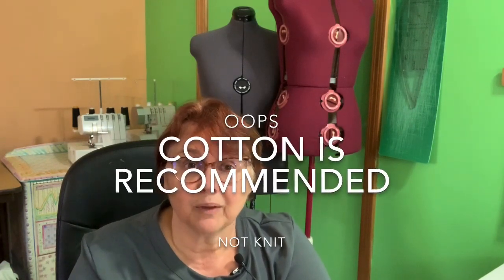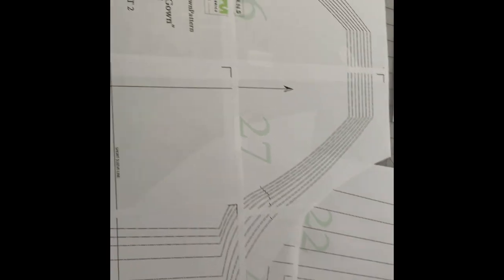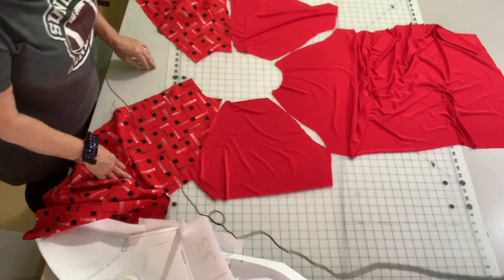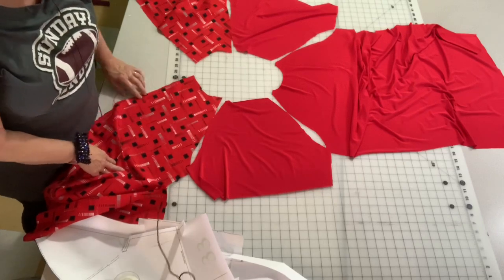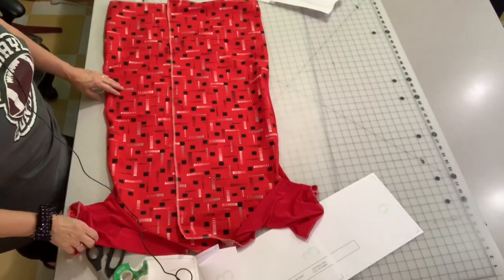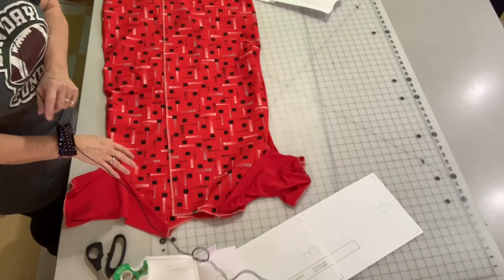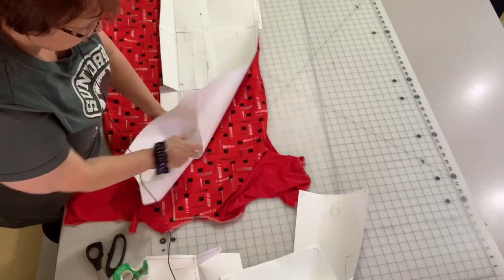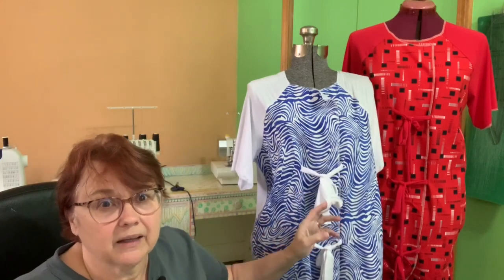Mood Sewciety Easy DIY Hospital Gown Pattern Review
Mood Fabrics offers free patterns and I gave this free hospital gown pattern a try - actually two tries. It's a great way to help the cause and use up some extra yardage.

Make these easy scrubs and hospital gowns as a quick and welcome gift. perfect for beginner sewists and a snap for experienced sewists. Sew with your sewing machine or serger.